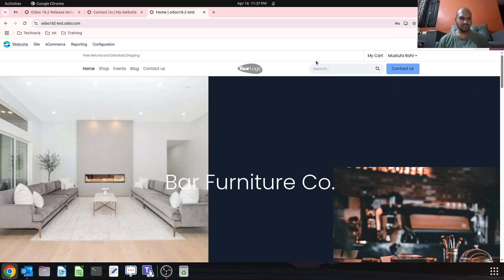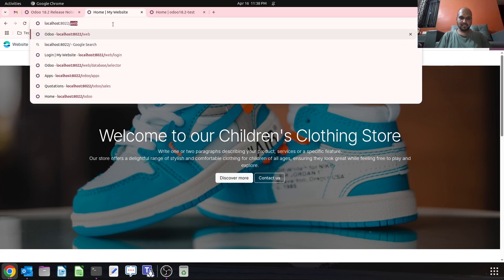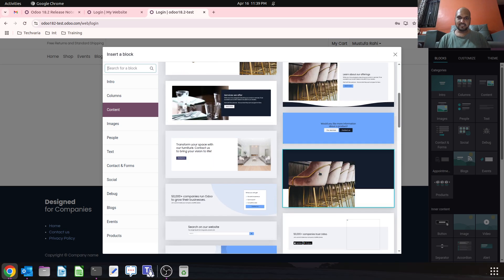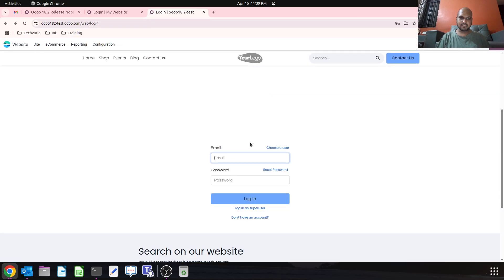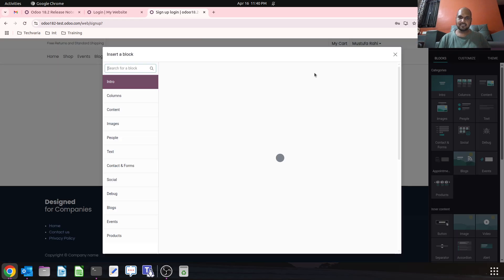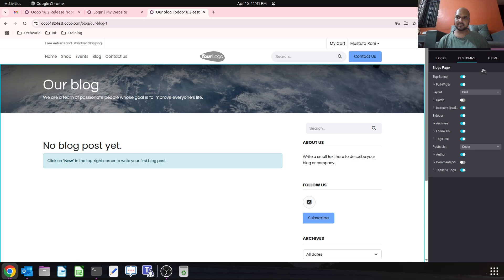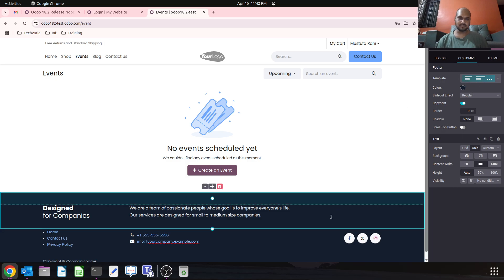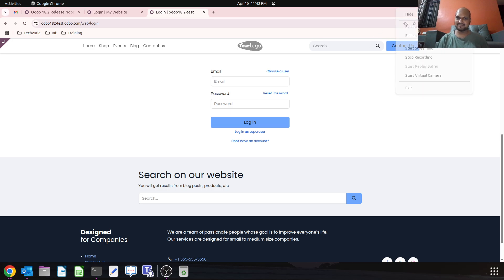Odoo18.2 - Customise Your Website Login | Signup | Password Reset Portal Pages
In this video tutorial you will see how Odoo18.2 can allow us to modify or redesign portal pages like Login, Signup and Password reset.